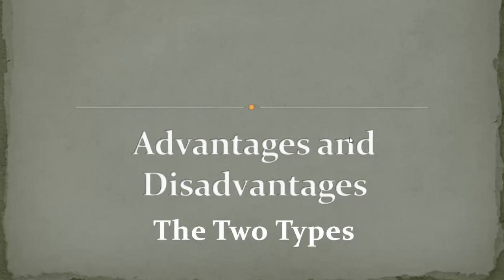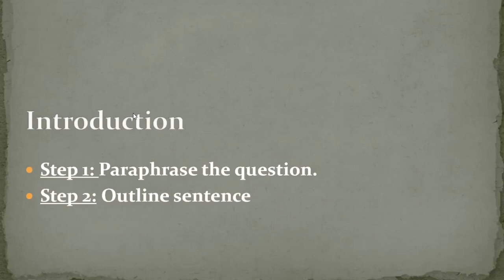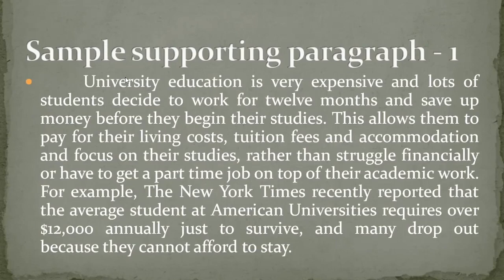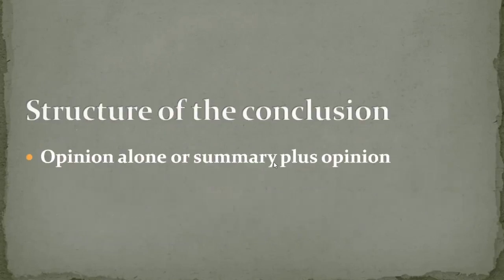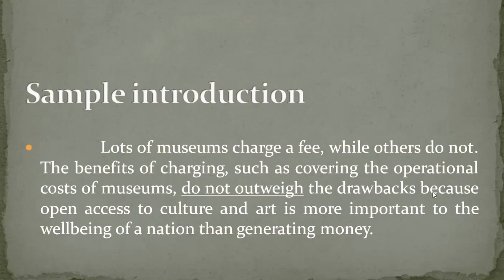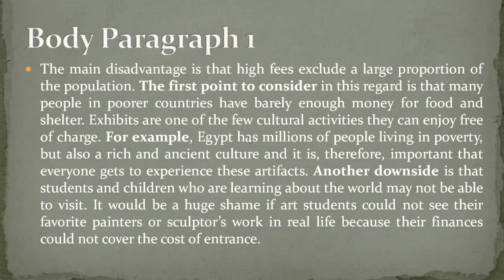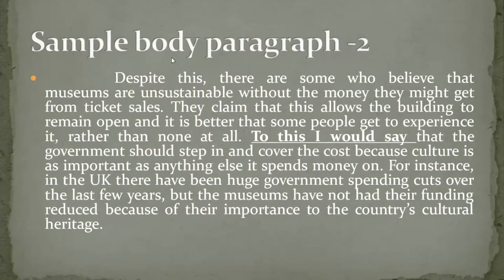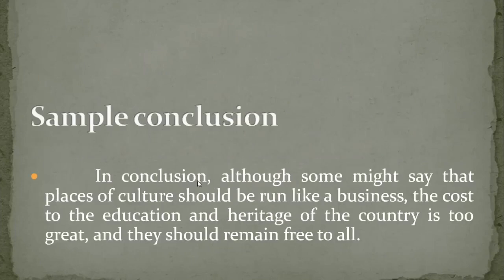Lesson 29 - IELTS WRITING COURSE